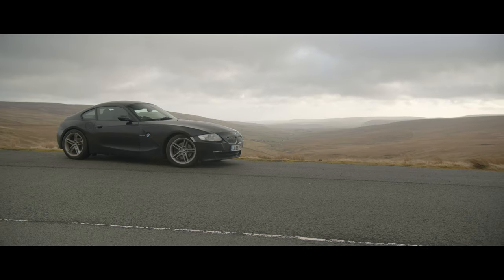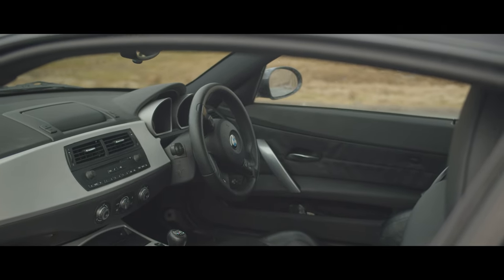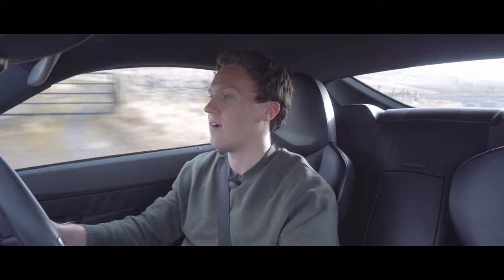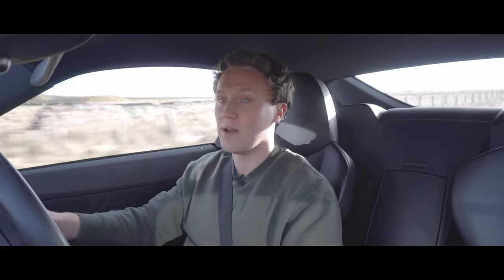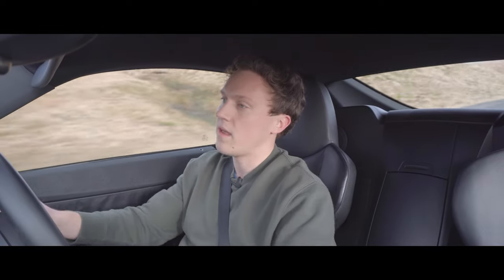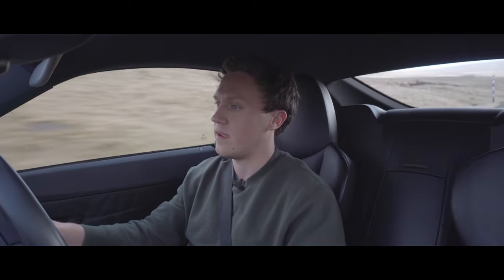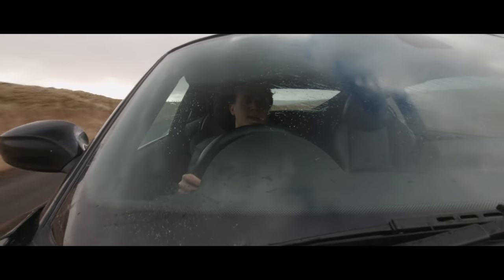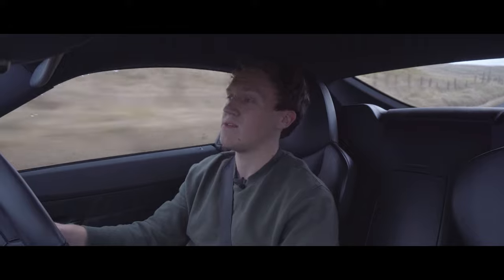The Problem With Modern Cars... [ft. E86 Z4 Coupe]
To me, car manufacturers have lost their way in the current time. Drivers' cars is a topic area I have brought into many of the videos on the channel, for it is one of great importance to us enthusiasts. The modern day line-up of cars seemingly lacks drivers' cars more than ever before. The combination of changes in consumer demands but also changes in manufacturer strategy, has led to a plethora of technological showcase vehicles, few of which appear to offer the driver engagement of some of the older stuff.

In this video, we look at where I think they have it wrong.